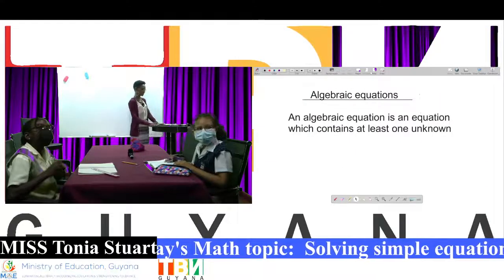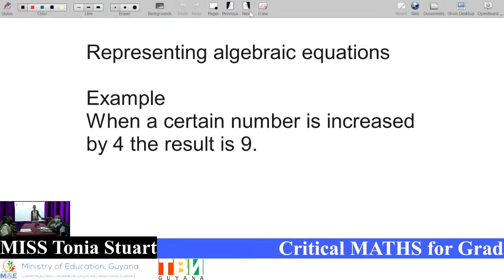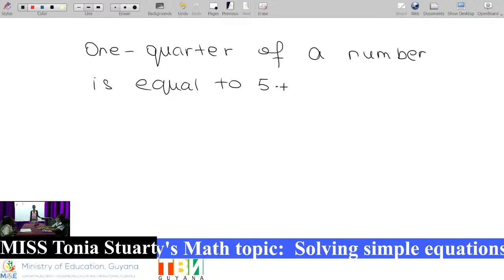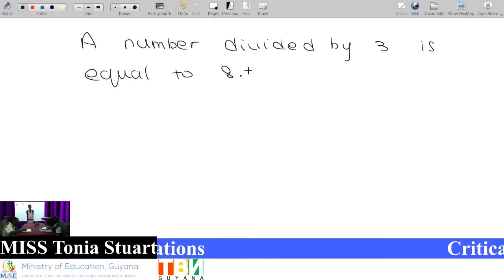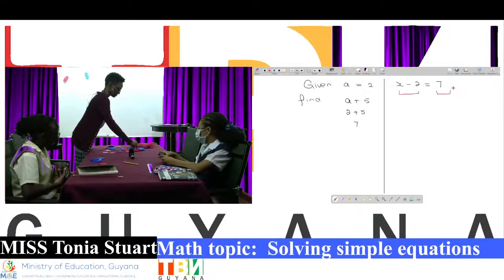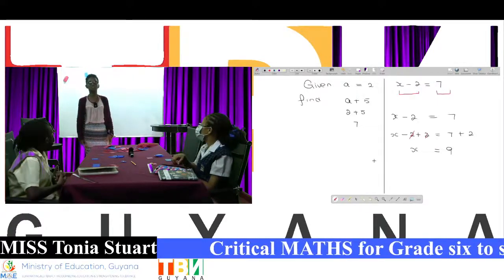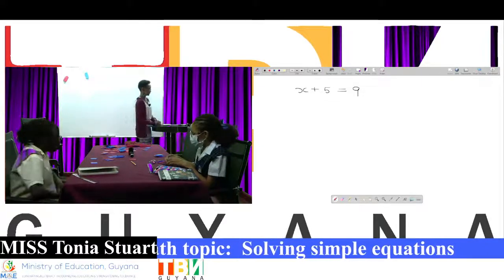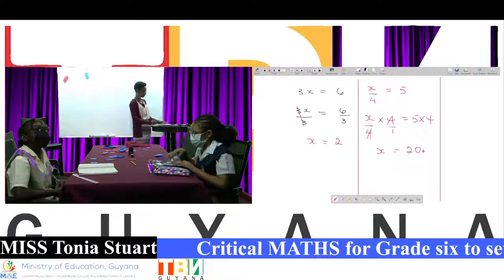Critical Mathematics & English for Grades 6-7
Today's English topic: comparison and contrast
Today's Math topic: Solving simple equations